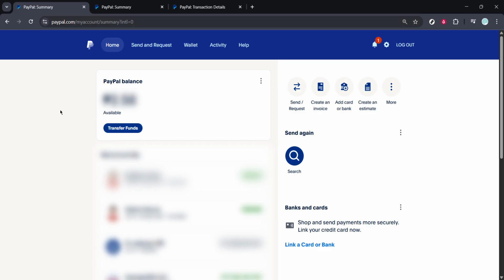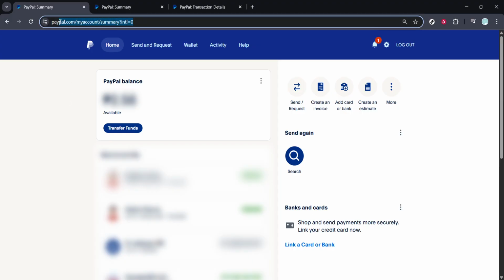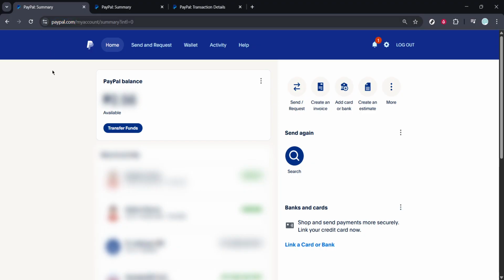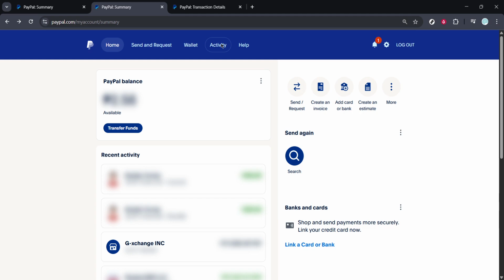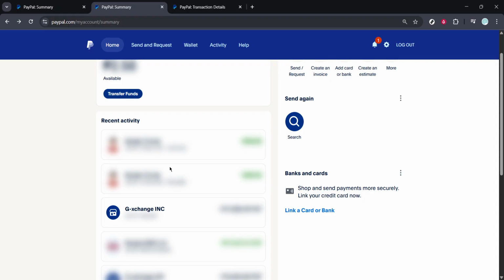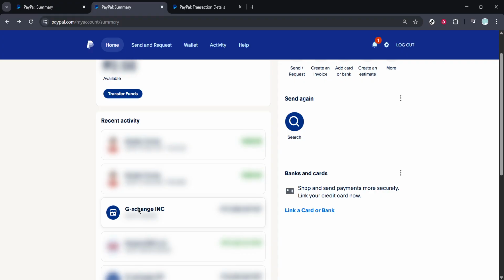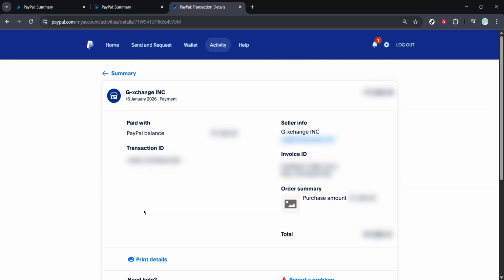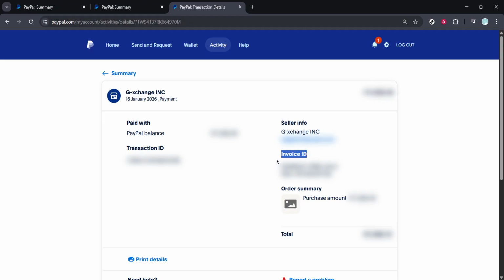How To Find The Invoice ID Of A Transaction In PayPal (Easy Guide)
In this video, we discuss how to navigate your history and find the invoice id of a transaction in paypal records. We cover paypal invoicing and track paypal payment steps to help you locate the exact invoice number paypal for support.

00:00 Intro
00:27 Log into PayPal
00:41 Navigate to Activity Section
01:02 Locate the Transaction
01:24 Use Filters and Search
01:44 View Transaction Details
02:08 Find the Invoice ID